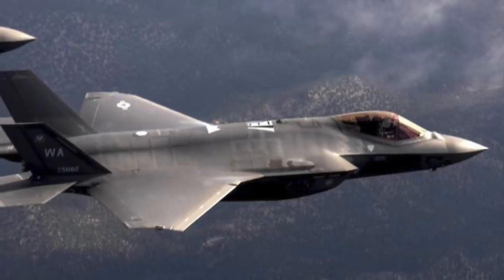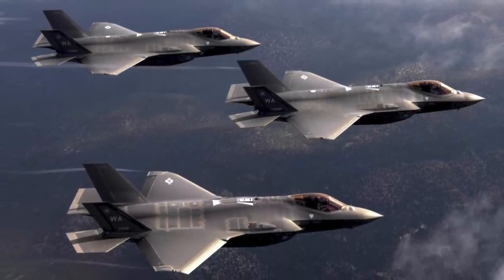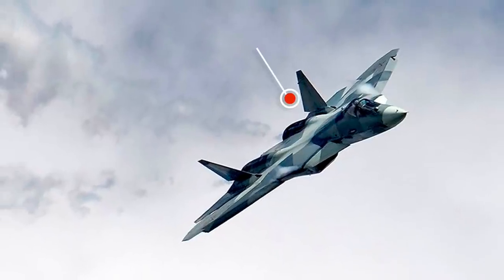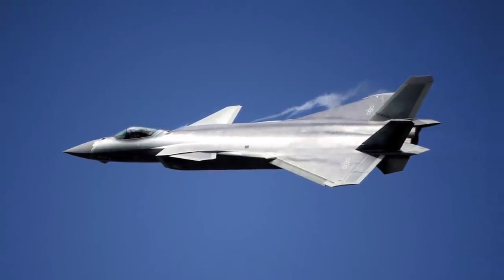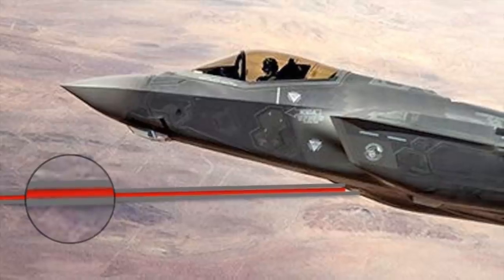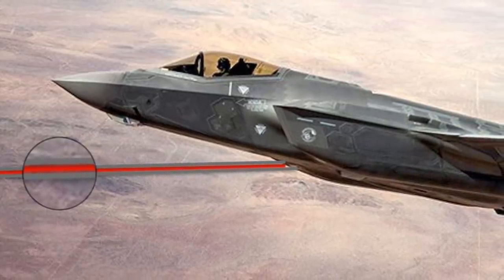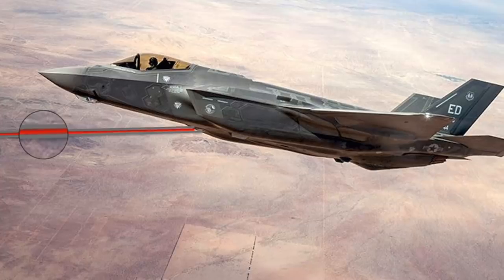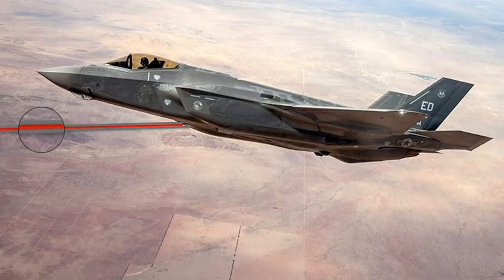MISSILES GET KNOCKED DOWN BY AMERICA's NEW LASER WEAPON !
On April 23, 2019, the U.S Air Force Research Laboratory (AFRL) Self-Protect High Energy Laser Demonstrator (SHiELD) Advanced Technology Demonstration (ATD) Program successfully achieved a major goal.

A laser developed as part of the program has shot down several air launched missiles in flight.
U.S Air Force officials said the test was conducted at the White Sands Missile Range in New Mexico. The SHiELD program is intended to protect aircraft from incoming missiles.

Viewers may note that the U.S Air Force contracted Lockheed Martin to manufacture the laser in 2017.

It is a game-changing technology in a true sense and will transform the way air combats are fought in the future.

In this video Defense Updates analyzes America's Self-Protect High Energy Laser Demonstrator (SHiELD) that shot down incoming missiles.

BACKGROUND MUSIC

IMAGES USED